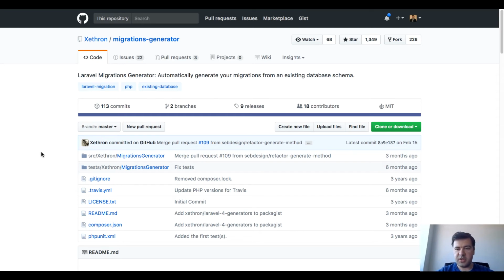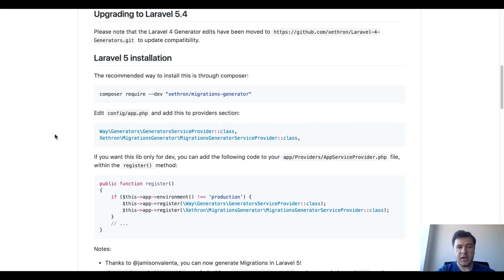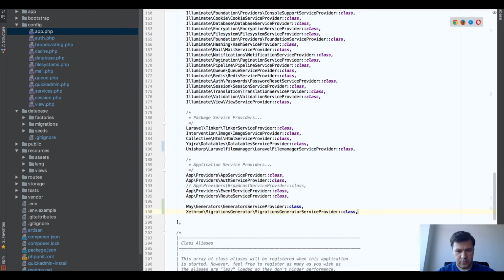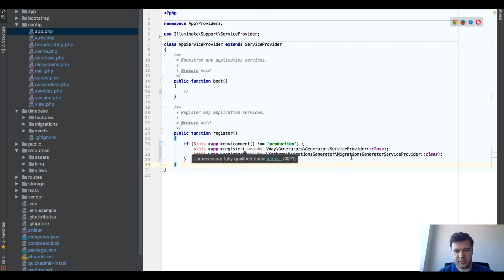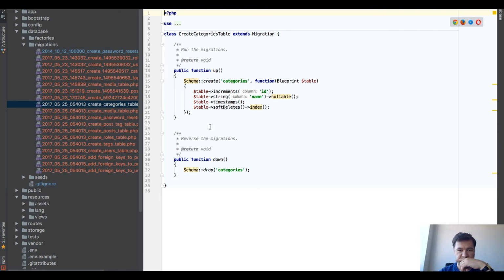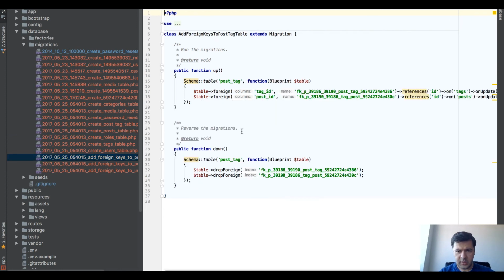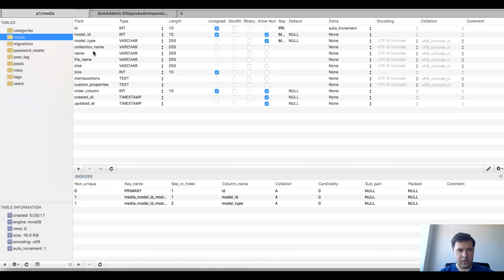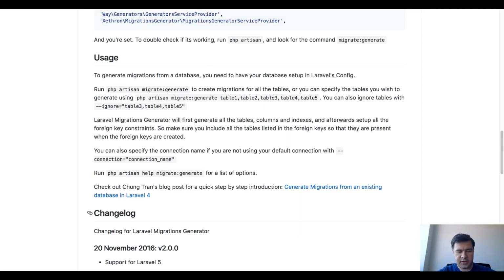Generate Migrations from Database: Xethron Package Demo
If you have a project with database but without migrations, you can generate them, with the help of this package